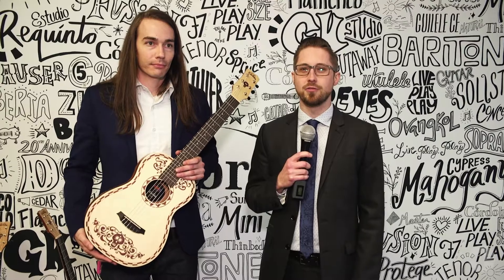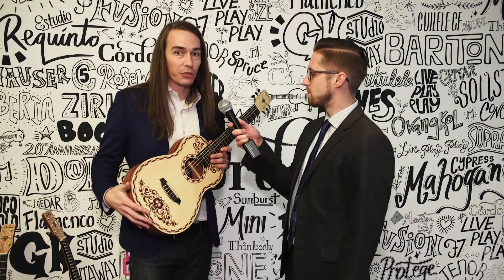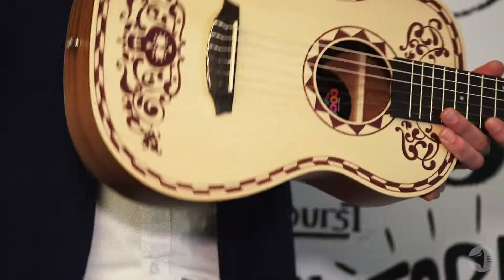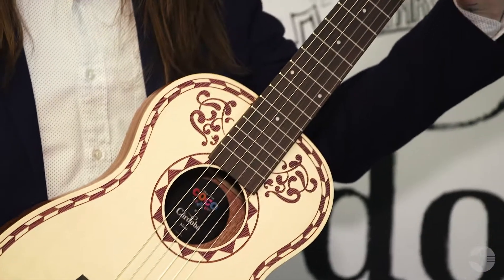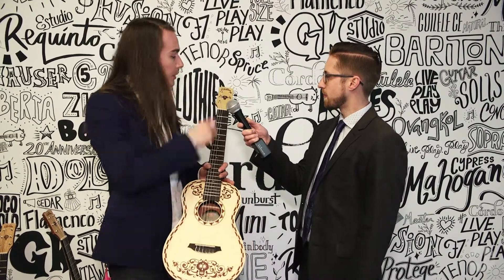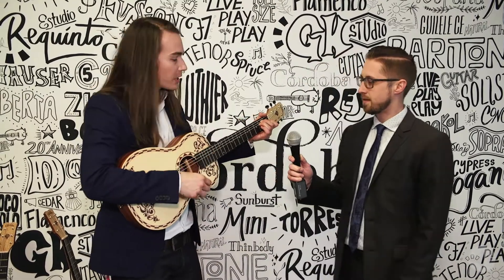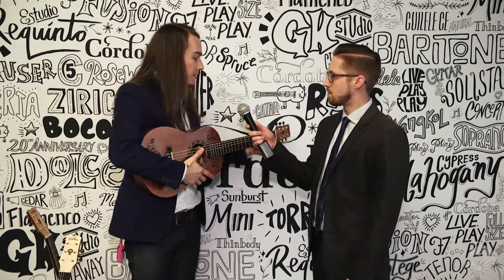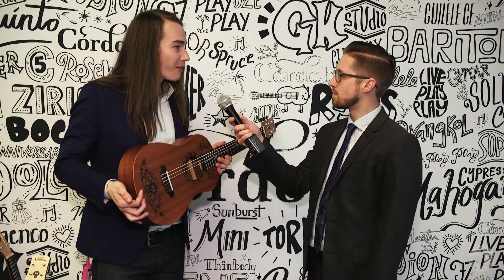NAMM 2018 - Cordoba Coco Acoustic Guitars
Fan of the Disney-Pixar film COCO? Check out acoustic guitars from Cordoba inspired by the film.